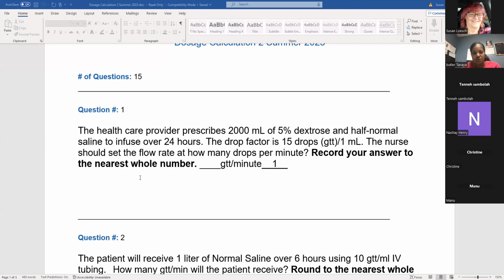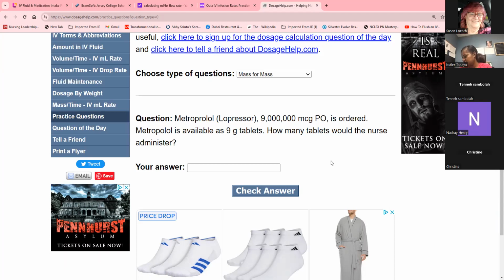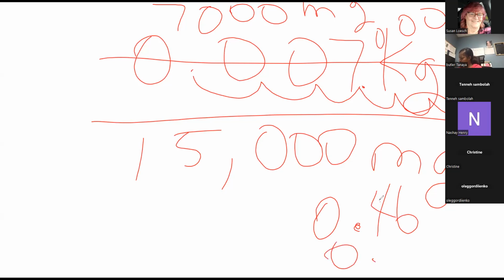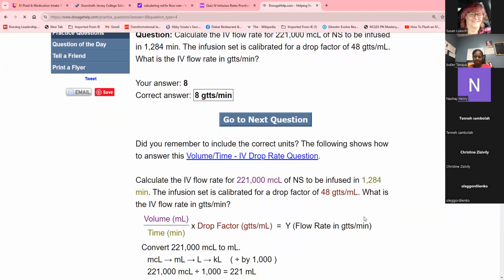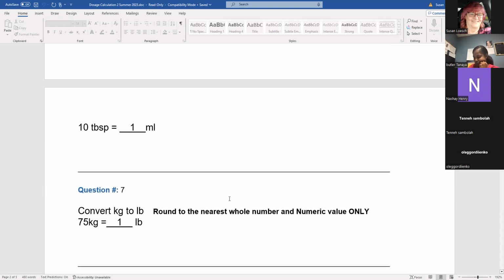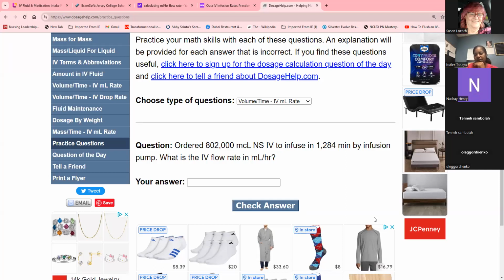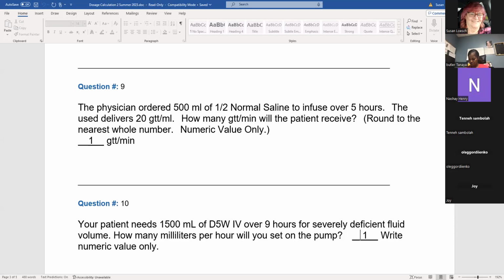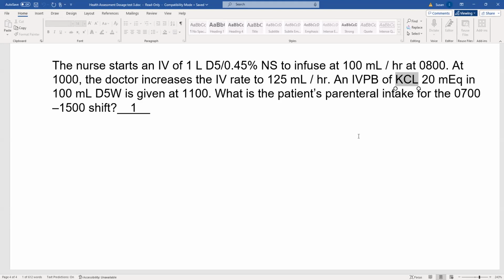HA DOSAGE CALC